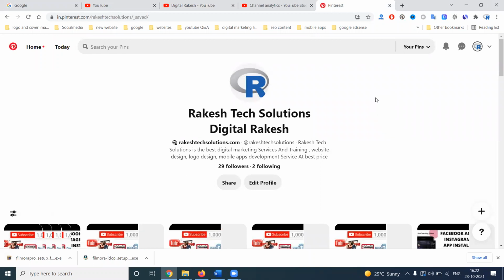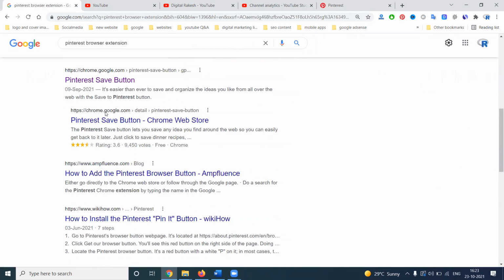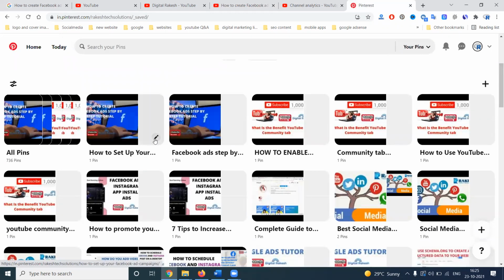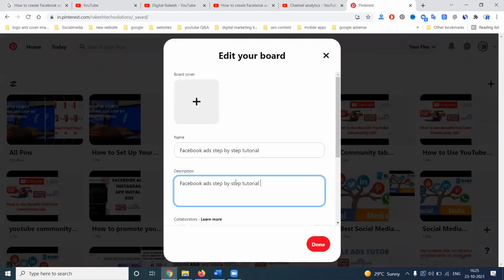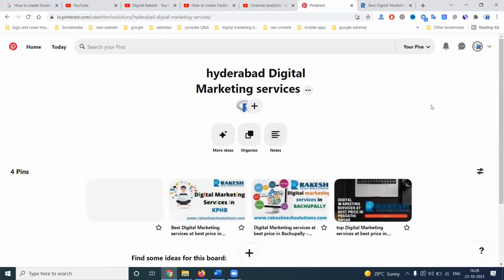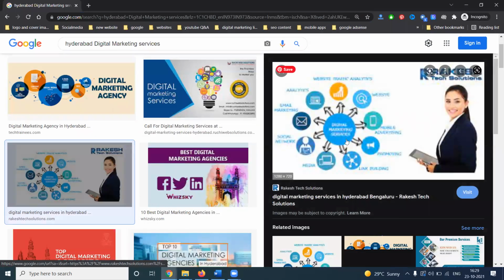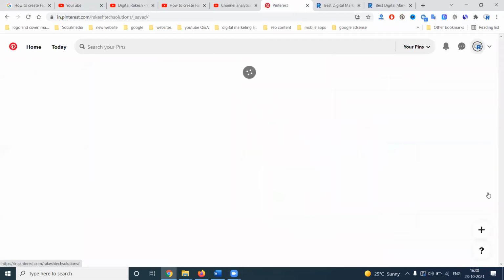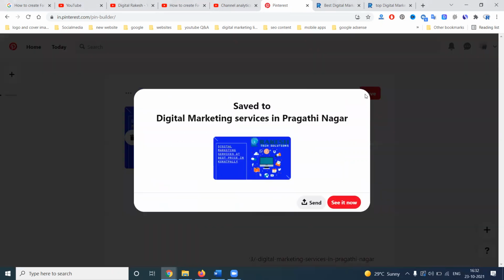Pinterest marketing - How to get traffic to your YouTube channel videos - Video Marketing